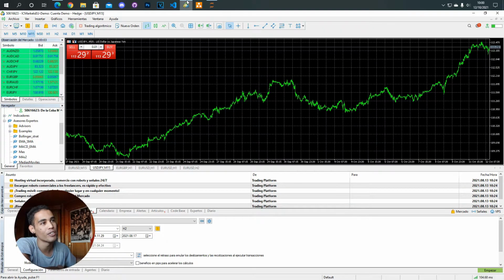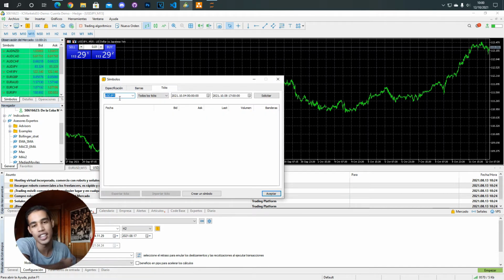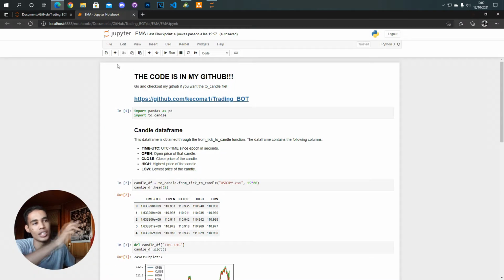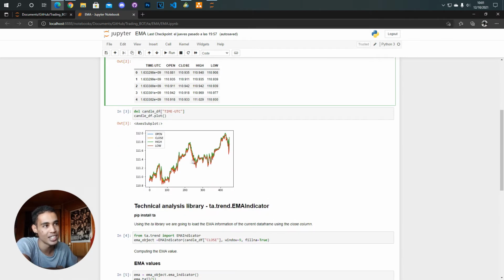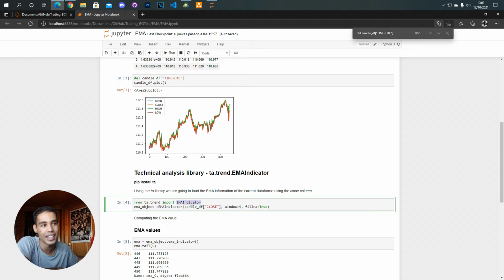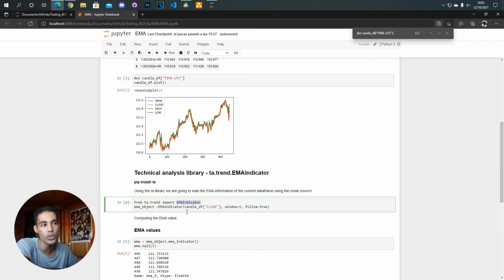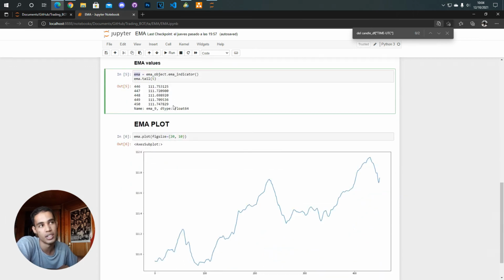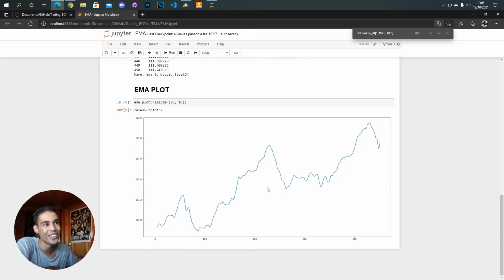EMA IN PYTHON!! - TECHNICAL ANALYSIS LIBRARY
In this video I'm going to teach you how to load the EMA in a pandas dataframe using python.

Content of the video:
0:00 - Intro
0:07 - Downloading data
1:24 - Loading the candles
2:50 - EMA indicator
4:33 - Outro